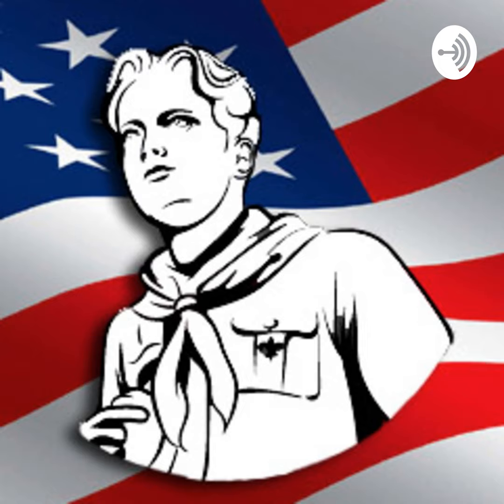World Conservation Award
One of the coolest badges a Scout can earn is the World Conservation Award. It has a Panda Baer on it! Cub Scouts, Scouts, Crew Members, and Sea Scouts can earn this award. Most of the time Scouts don’t know how close they are to getting it just by doing Scouting. Every Eagle Scout needs only one more merit badge to get it. Every Scout position has different requirements, but most of the time it's earned automatically by just doing Scouting. Adult Scouters need to promote the opportunity to earn this award within their units. Every Scout unit should be doing conservation projects regularly. This project can be combined with Pack, Troop, and Crew service.

💁‍♂️ For additional information and links mentioned in this podcast. Please visit our ScouterStan community channel on YouTube.